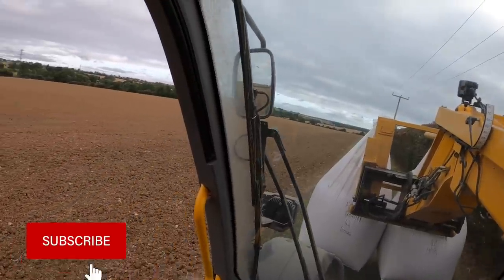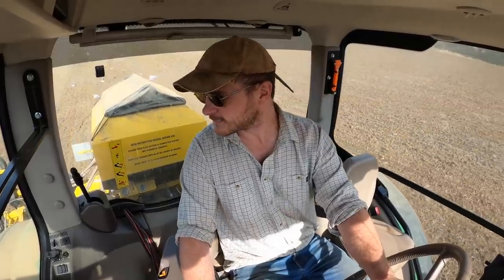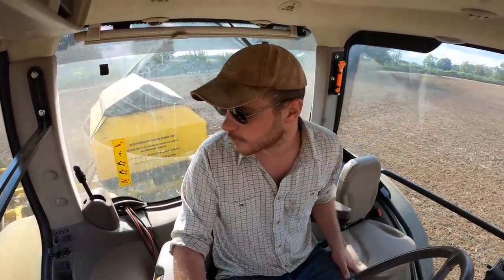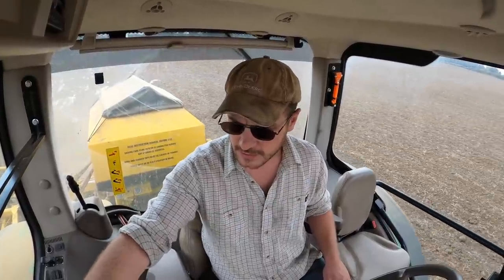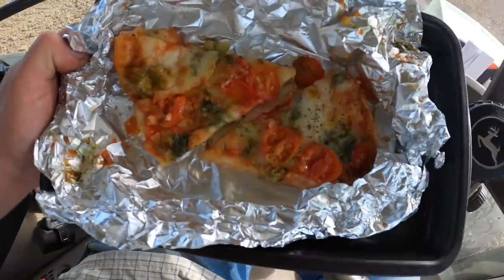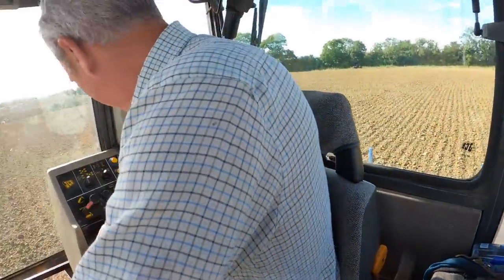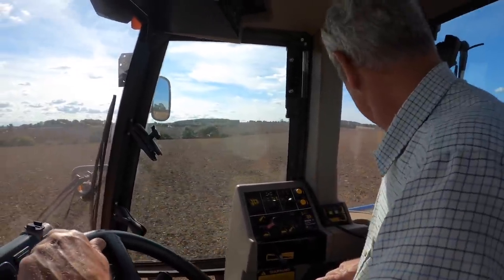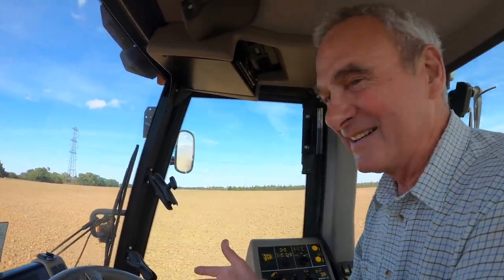GREEN, YELLOW & BLUE GETTING IT DONE!! FARM VLOG 170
In today's video I'm drilling more winter wheat with the John Deere 8270R & Claydon Drill, Dad is out harrowing with the JCB Fastrac and Ray is power harrowing with the New Holland TM165. Teamwork makes the dream work!

Some of the machinery we run on the farm:

Ford 7710
Ford TW-20
Fordson Major
John Deere Gator XUV 855D
Sanderson 725c